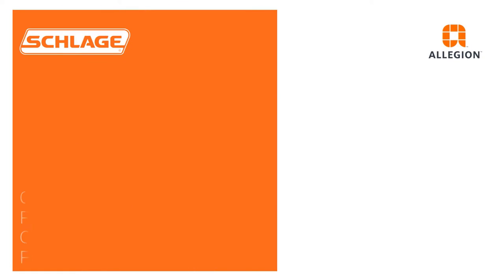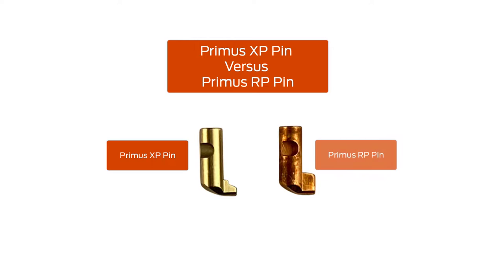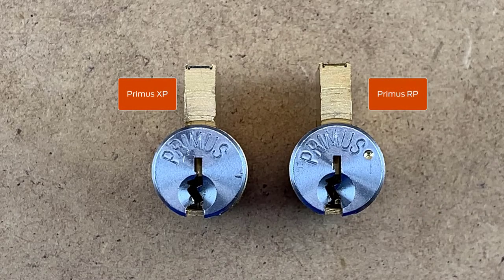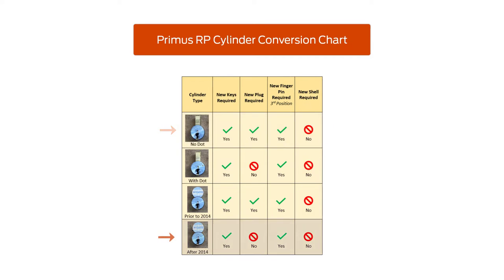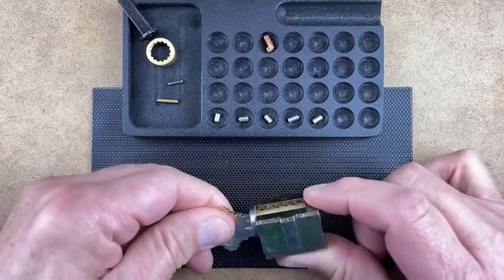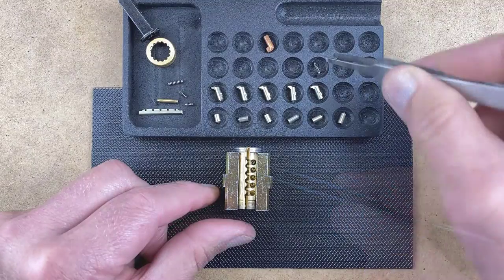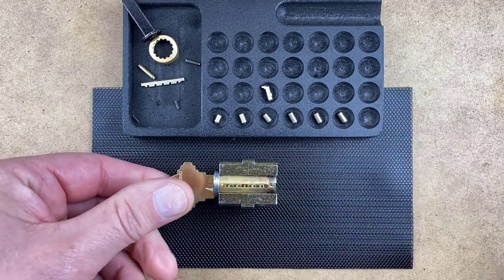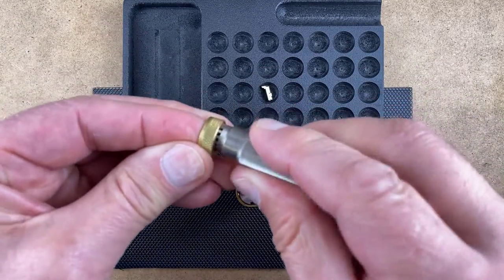How to Convert Schlage Primus XP Cylinders to Primus RP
This video demonstrates how to convert a Schlage Primus XP cylinder to Primus XP.